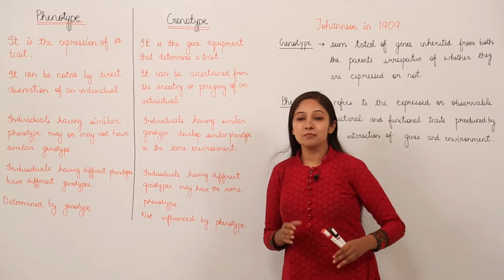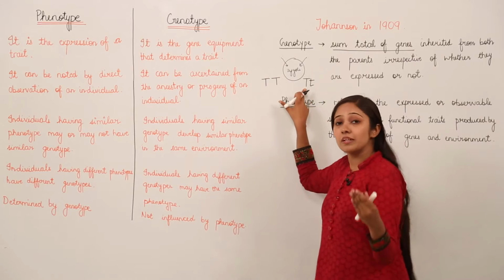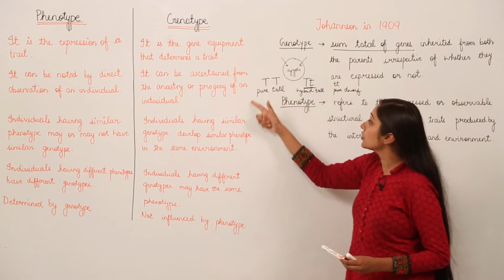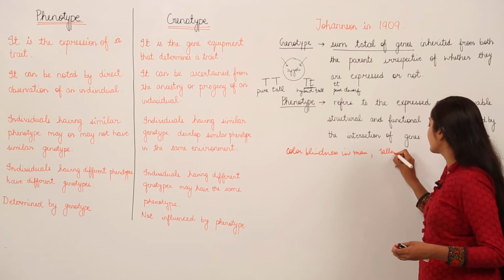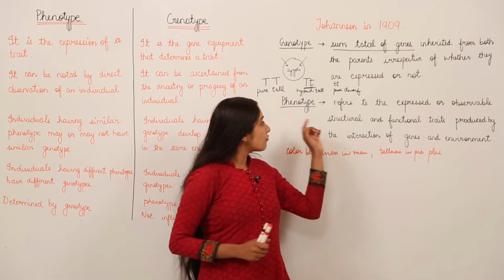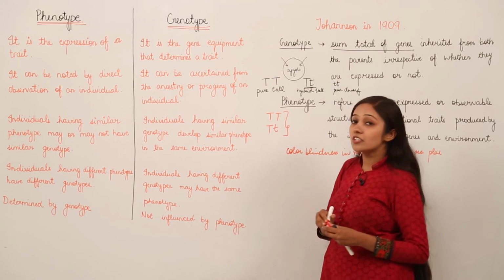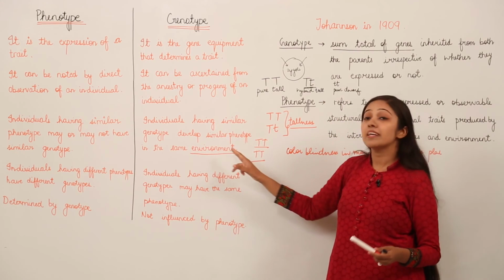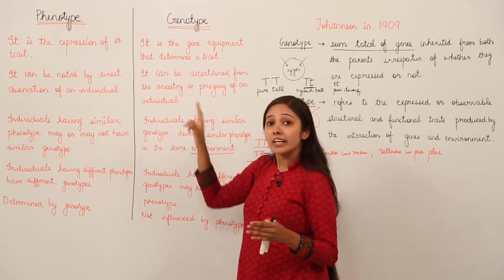CBSE l 12 BIO l UN 7 l Genetics l Principle Of Inheritance & Variation l genotype and phenotype l L3